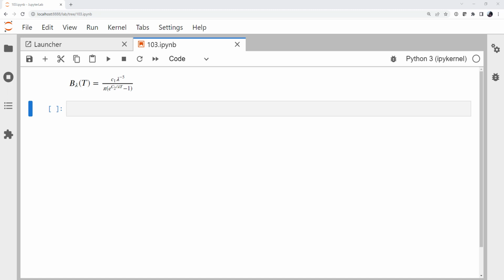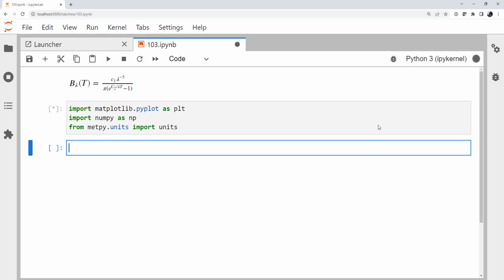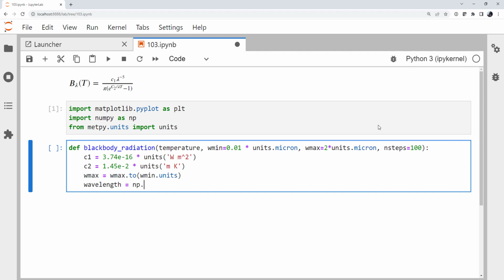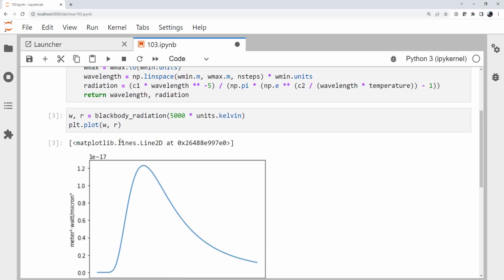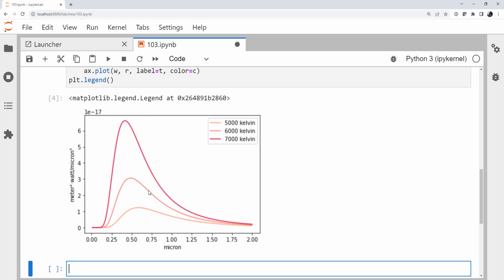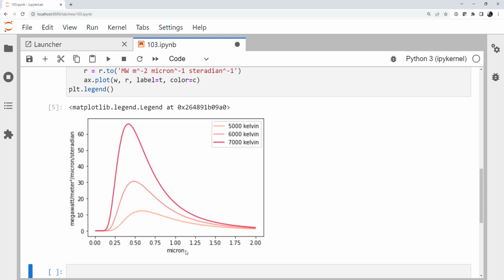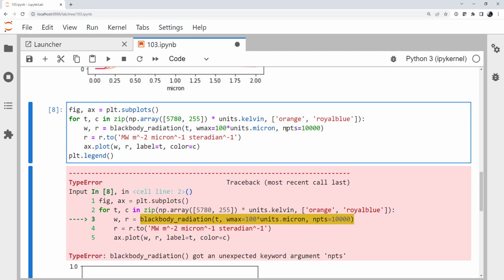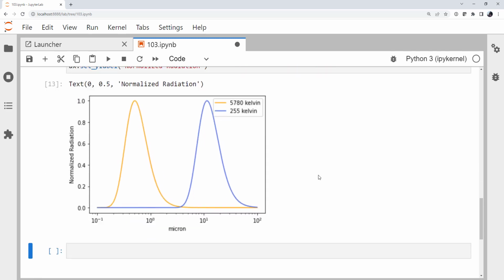MetPy Mondays #252 - Blackbody Radiation and the Plank Function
Let's see how MetPy and Python can help us understand the Plank Function!